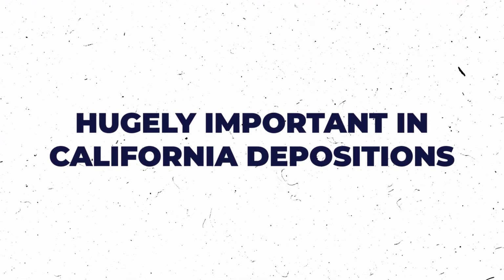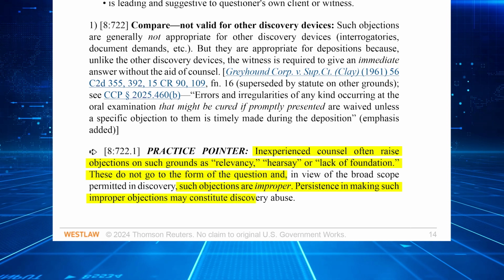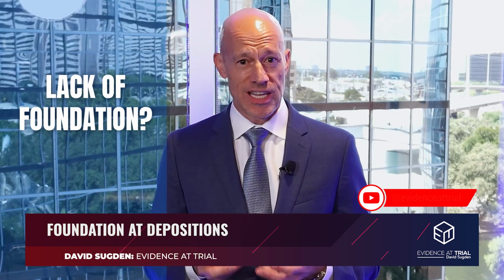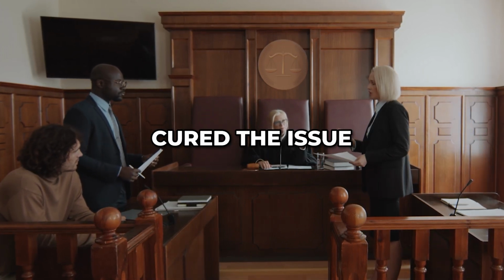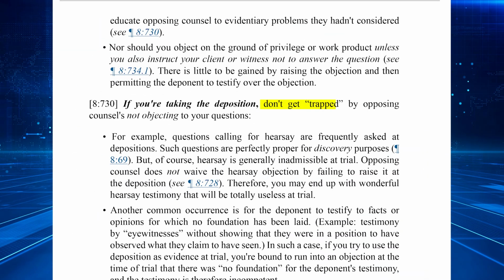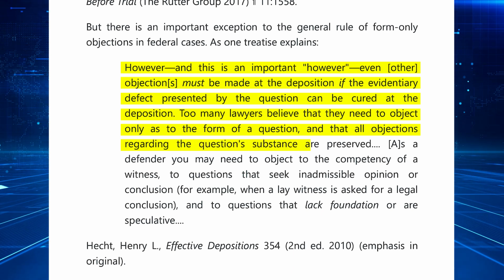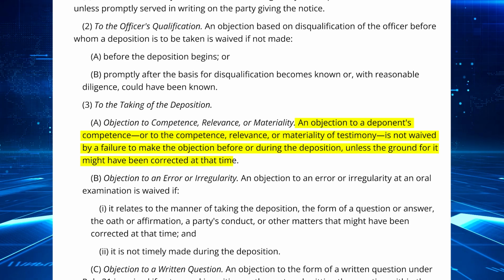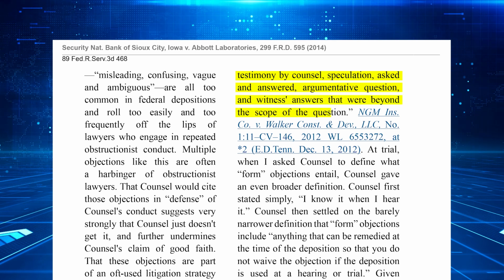Deposition Objections! No Foundation?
In @evidenceattrial's latest video, David Sugden breaks down whether "no foundation" is a proper objection to make at depositions.

Learn more about becoming a member of Evidence at Trial